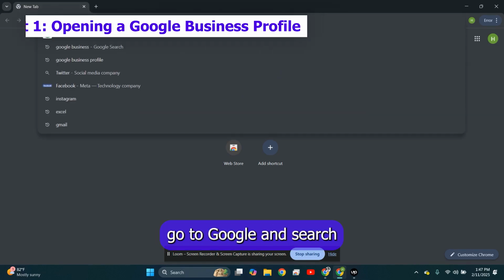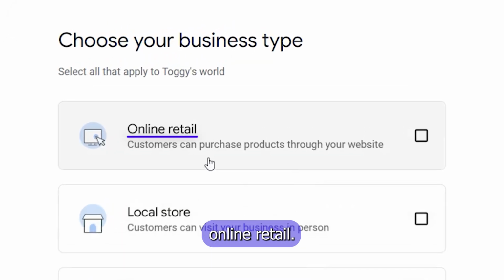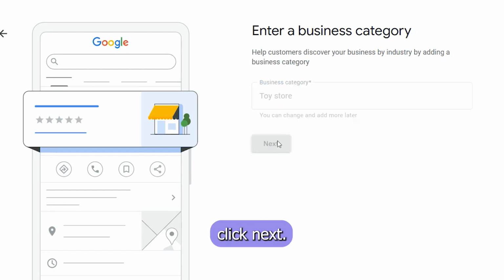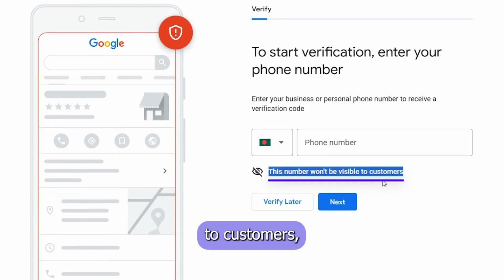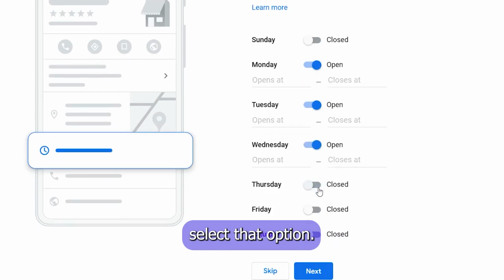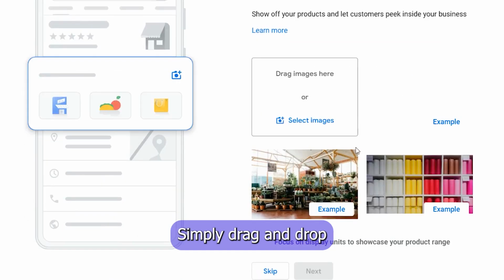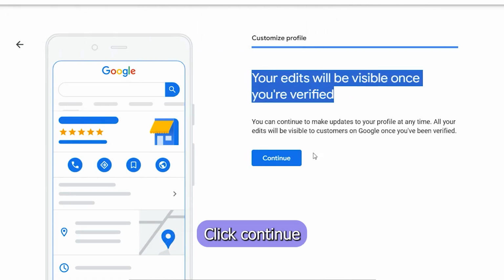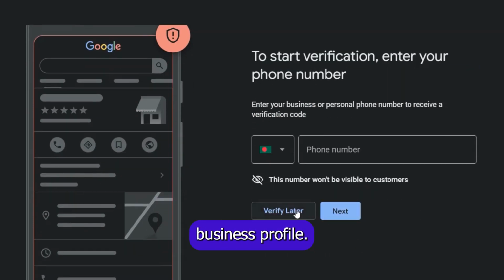Creating A Google Business Profile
Step-by-Step Guide to Creating Your Google Business Profile 🌟

Boost your visibility online with a complete walkthrough on setting up your Google Business Profile. Perfect for small business owners looking to enhance their digital presence and attract more customers. Don't miss these essential tips and tricks!